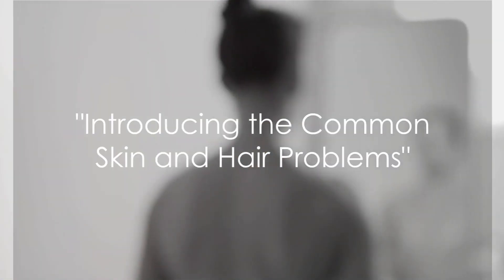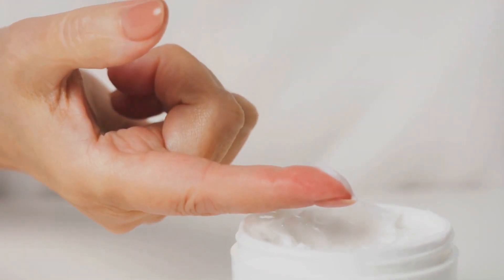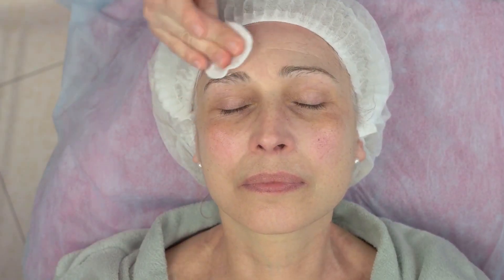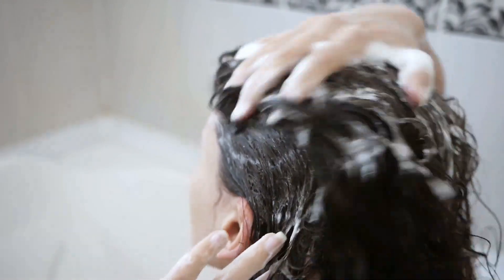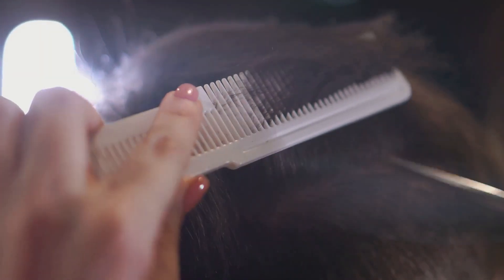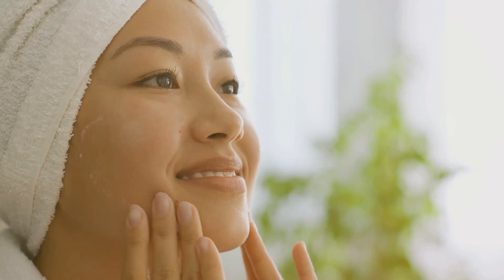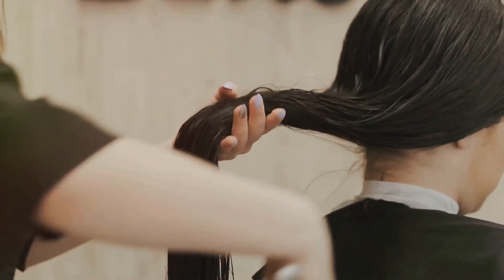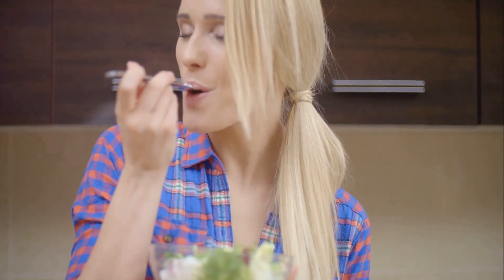How to maintain clear skin without spending money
✨ Ready to reveal your natural beauty? Join us on a transformative journey to radiant skin and luscious hair with these quick and effective steps for a healthier you! 🌸

In this video, we'll share a concise yet comprehensive guide on achieving and maintaining healthy skin and hair. Whether you're a busy professional, a student with a packed schedule, or simply looking for practical tips, this video is your ultimate beauty resource.

Here's what you can expect:
💧 Hydration Hacks: Learn the importance of staying hydrated and how it's the secret sauce for a glowing complexion and glossy locks. We'll share easy ways to increase your water intake and keep your skin and hair hydrated from within.

🌿 Nutrition Essentials: Discover the power of nutrition in achieving healthy skin and hair. We'll discuss key vitamins, minerals, and antioxidants that promote skin elasticity and hair strength, and we'll provide simple dietary tips to incorporate them into your meals.

🚿 Effective Skincare & Haircare: Get the scoop on essential skincare and haircare routines tailored to your skin type and hair texture. From cleansing to moisturizing, and from hair masks to serums, we've got you covered with quick and easy routines.

🏋️‍♀️ The Beauty of Exercise: Learn how physical activity can enhance blood circulation, reduce stress, and contribute to that youthful glow. We'll offer suggestions for incorporating exercise into your busy life.

😴 Beauty Sleep: Discover the magic of quality sleep for repairing and rejuvenating your skin and hair. We'll share tips for achieving a restful night's sleep, even with a hectic schedule.

🌸 Mindfulness & Self-Care: Understand how stress management and self-care practices contribute to your overall beauty. We'll introduce you to quick mindfulness exercises and relaxation techniques that can be easily integrated into your daily routine.

Together, we'll embark on a journey to unlock your inner radiance, one quick step at a time.

Join us on this path to healthy, vibrant skin and hair – because when you feel confident on the outside, it radiates from within! 🌟